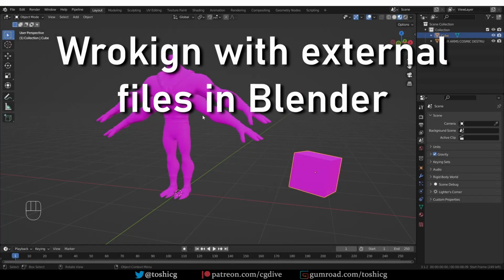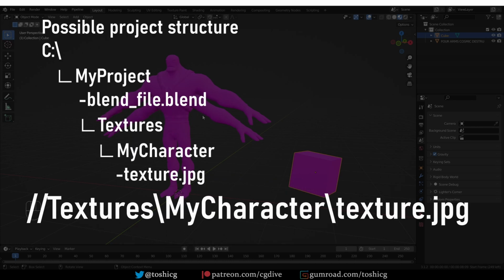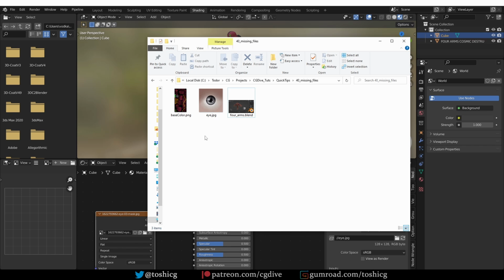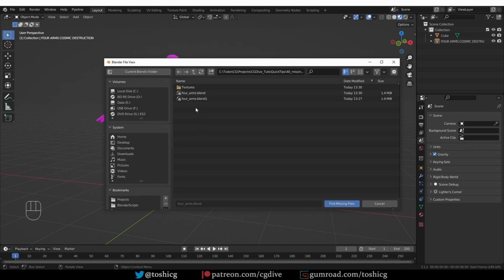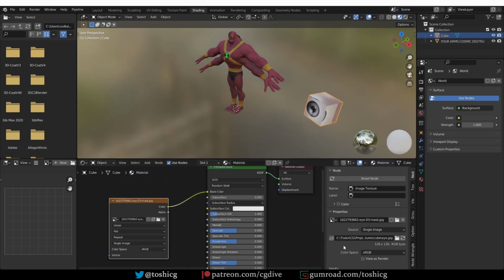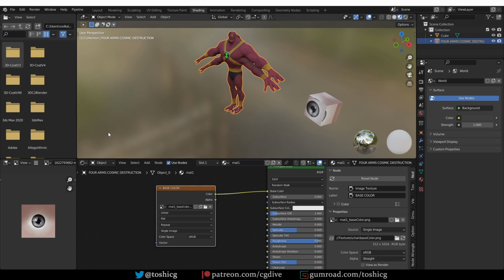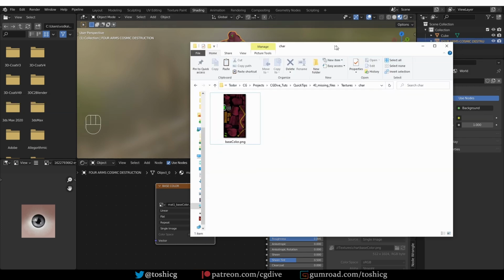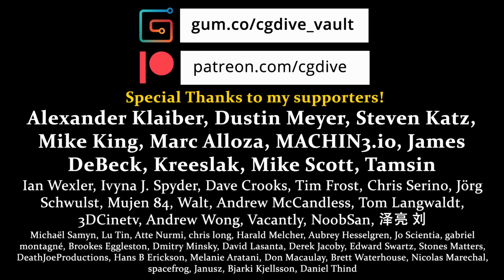Blender PINK texture fix (Find missing Textures)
*VIDEO DESCRIPTION*
Looking for a solution to these Blender problems:
-pink texture?
-pink render?
-pink material?
-pink background?
You've come to the right video.
If you notice pink objects in your Blender scene or the entire world is casting a pink light, that means that the links to external textures have been broken. In this video, I'll show you how to relink the files quickly and easily.

*CHAPTERS*
0:00 Intro
0:31 Relative VS Absolute paths
1:55 How to Break things :)
3:25 Find missing textures
4:52 Setting Absolute /Relative paths
6:31 Packing external files into a .blend
8:17 Unpacking external files
her32756743edjhfkjhdfslkj